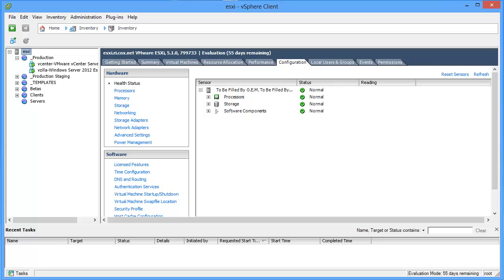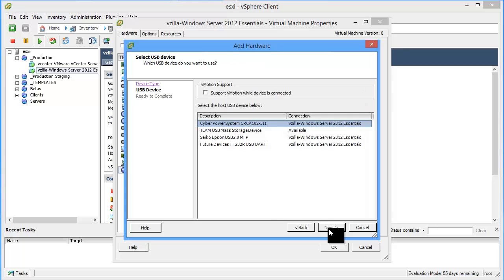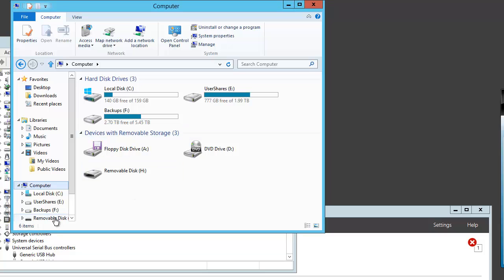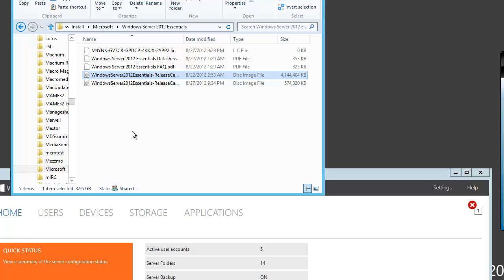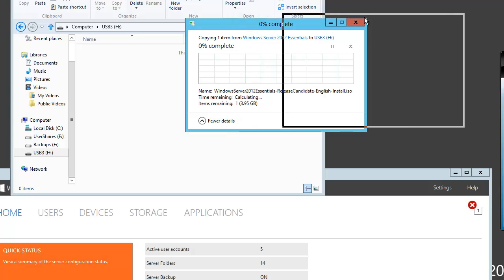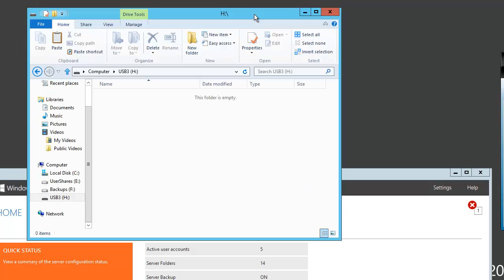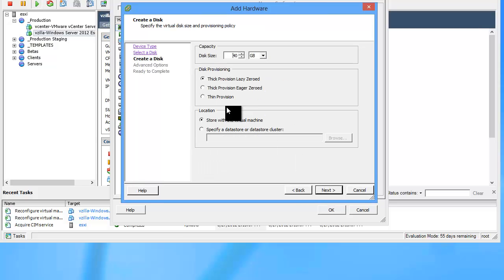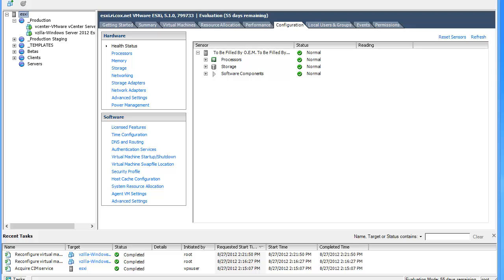First look at ESXi 5.1 xHCI USB 3.0 and VM drive size (still 2TB)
Just trying things, please don't conclude anything based on these quick tests.